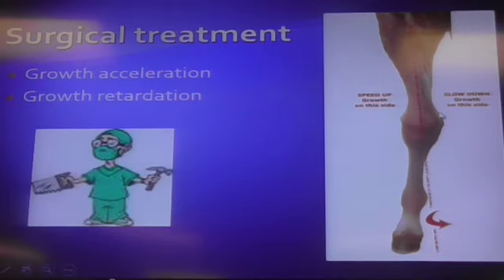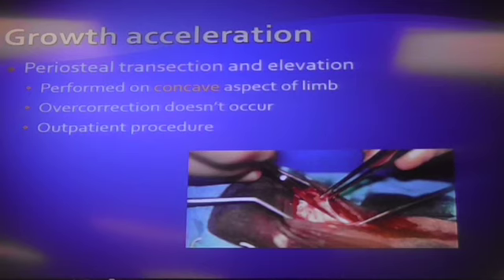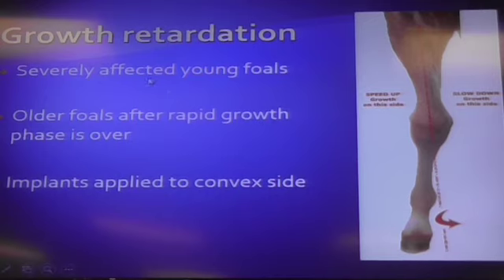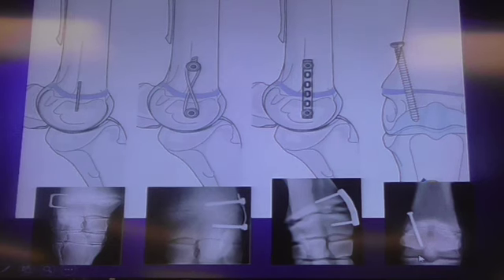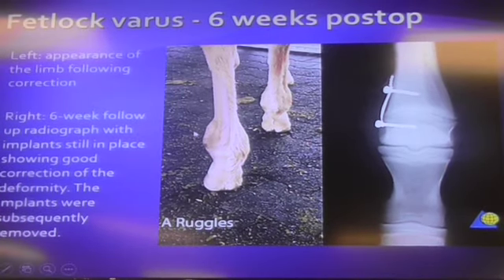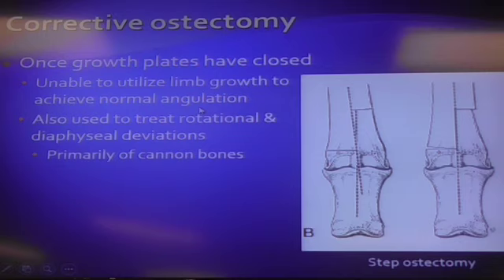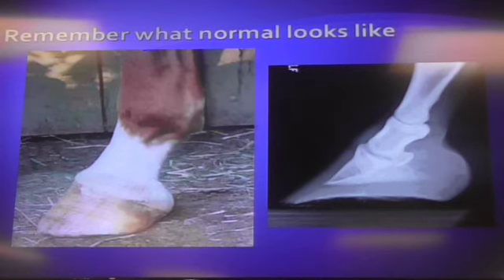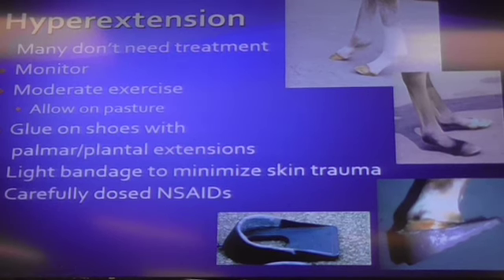Equine Musculoskeletal Angular limb, Flexural limb deformities 2